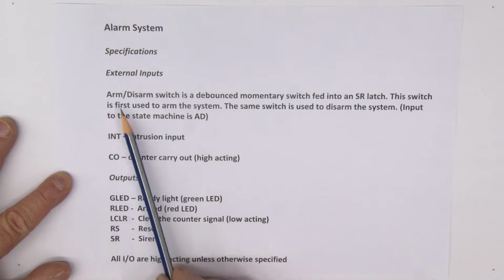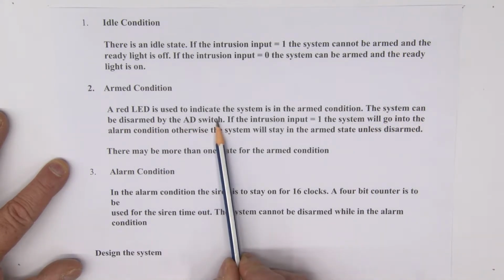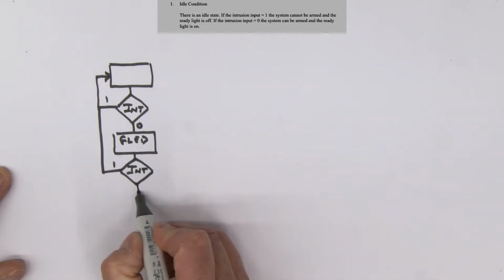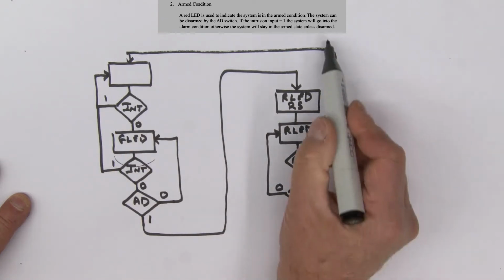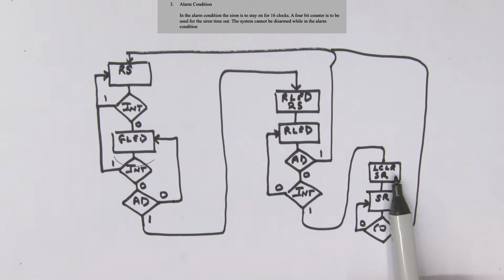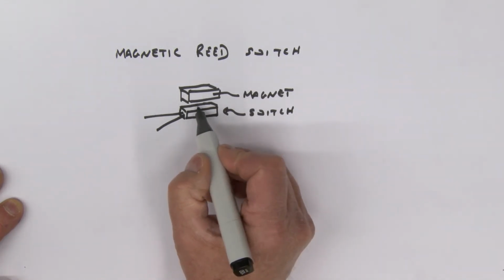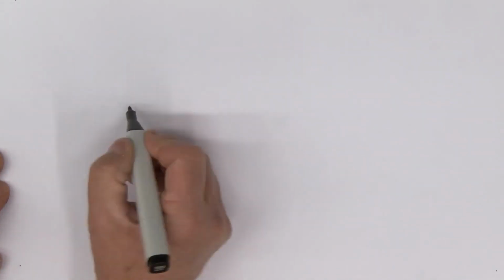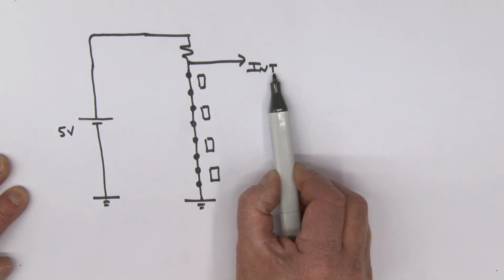Realistic Alarm System Part 1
The Design of a Realistic Alarm System